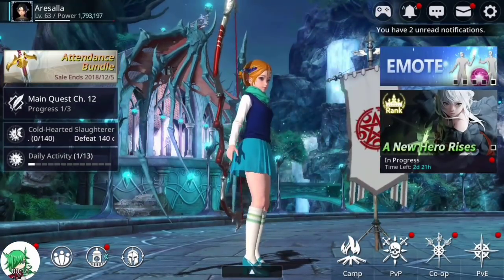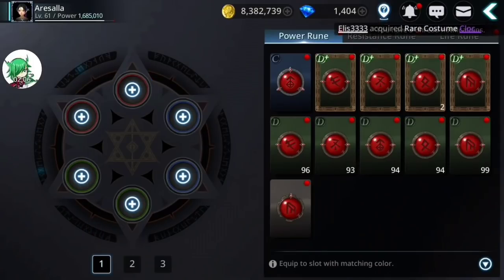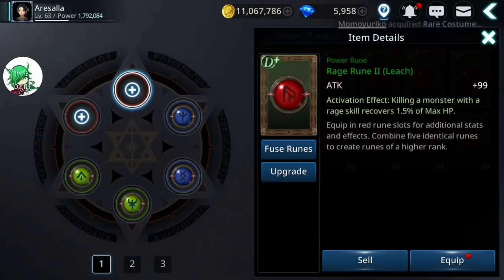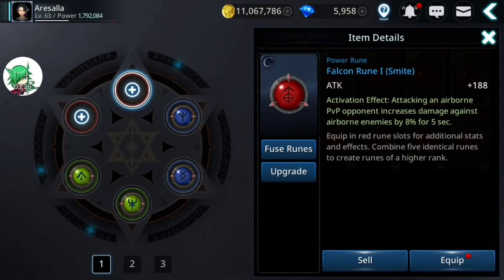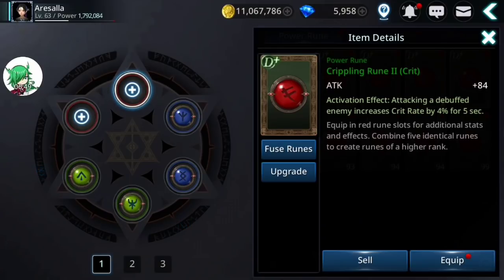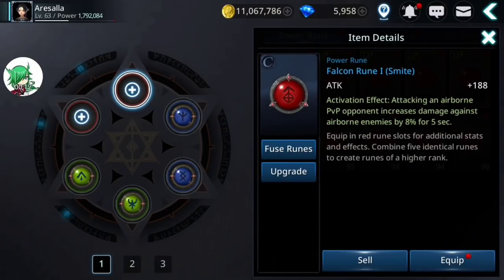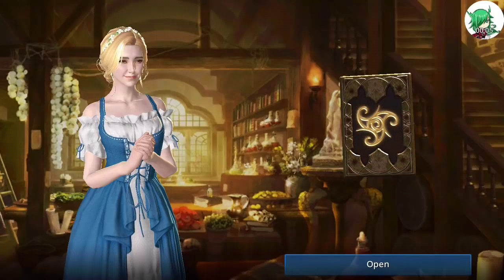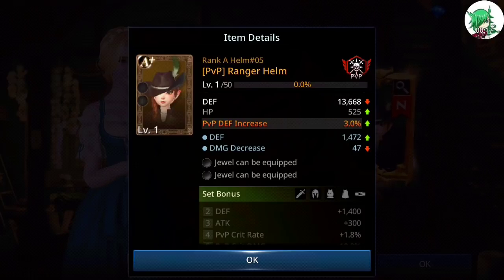Darkness Rises: Runes, Runes, Runes! Pt 2 - Power Runes In Depth: Make the Best PvP and PvE Choices!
Hey y'all😊

Tonight we go in depth into Power Runes, how they're utilized, and the benefits of each. I do my best to help y'all get armed with the knowledge to make the most effective choices for your character and your play style.

Love and Rage Skills

-Liam

Sraosha666 gets a special mention tonight for being captured sending a whisper as I was recording the ending tonight, haha. Welcome to the Kruska and Ivorion family!